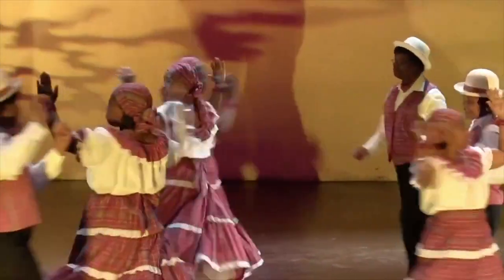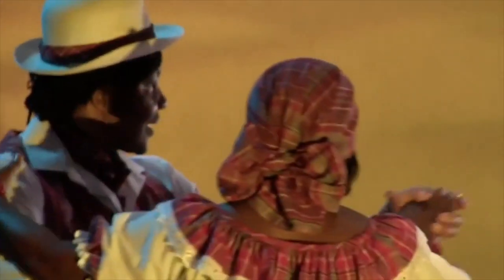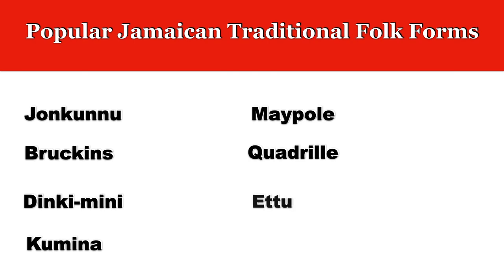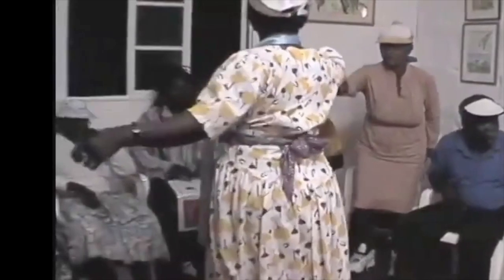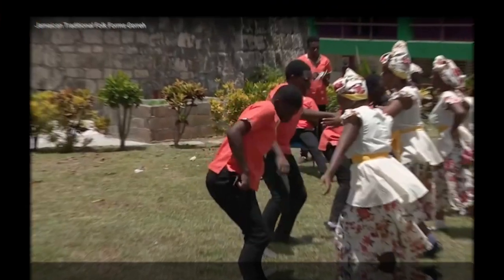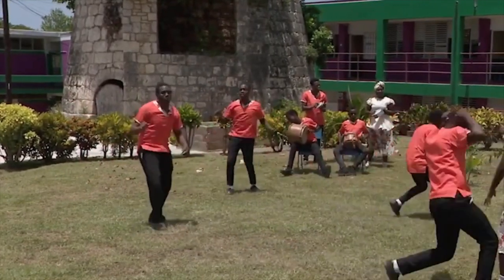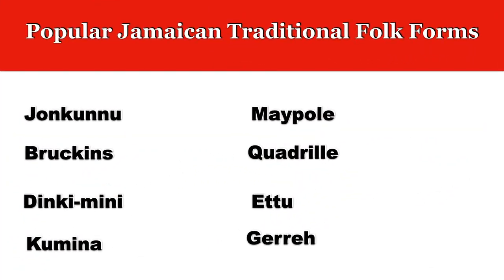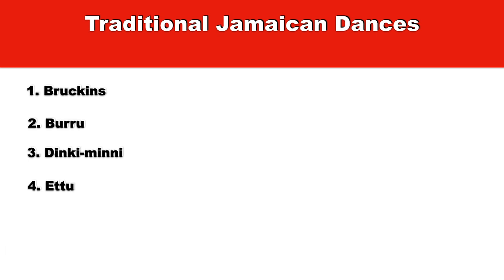Exploring Jamaican"s Traditional Folk Forms and Dances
Links to other videos on channel